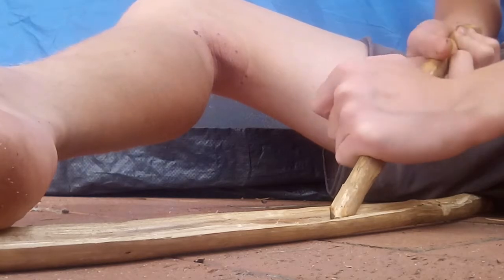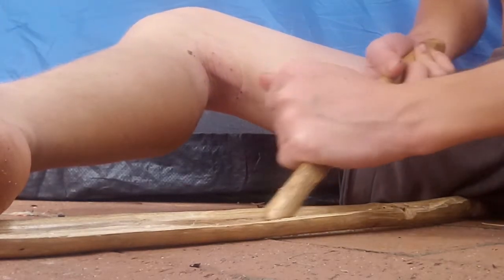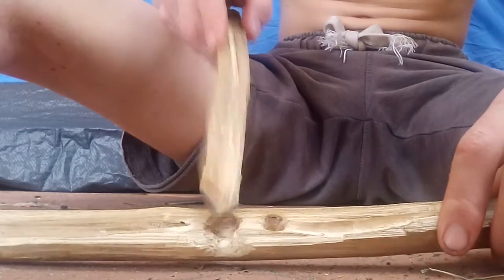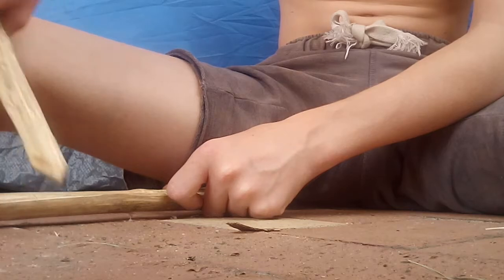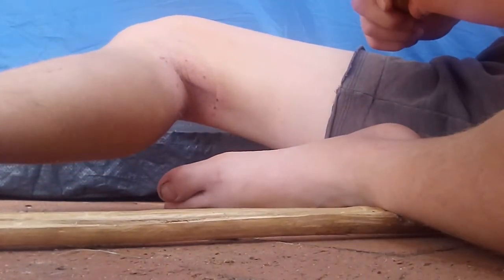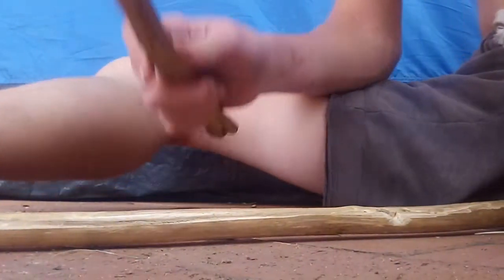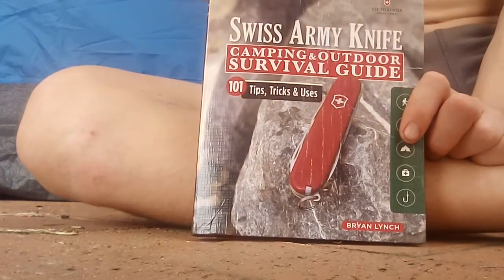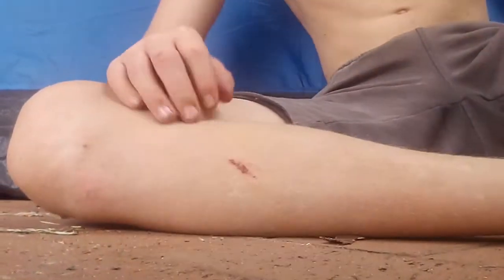Fire plow technique and how to do it and how it works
Me trying a ancient technique for making fire in a survival situation hope you like it